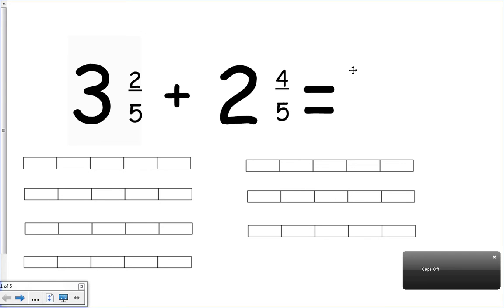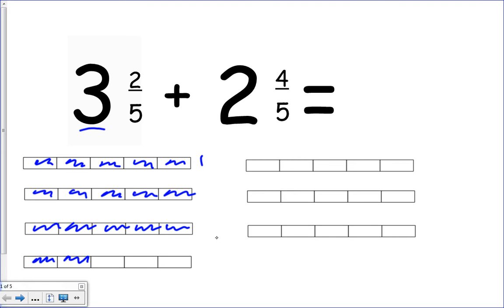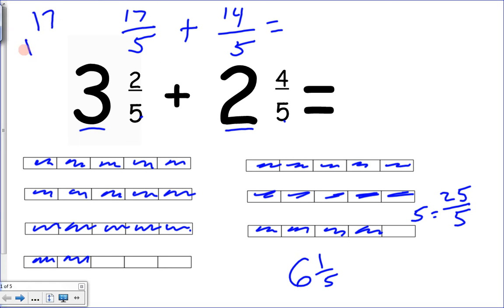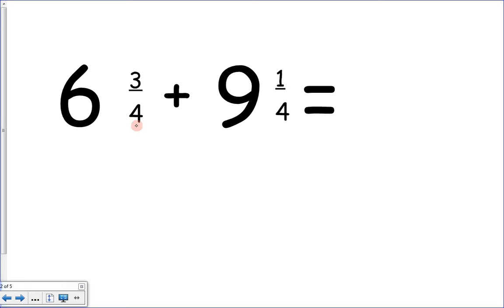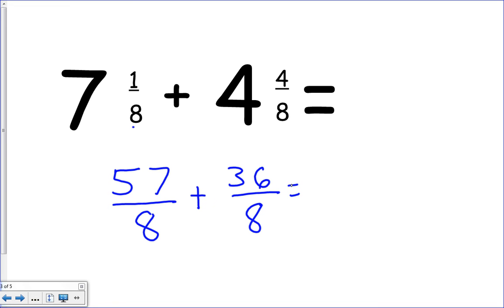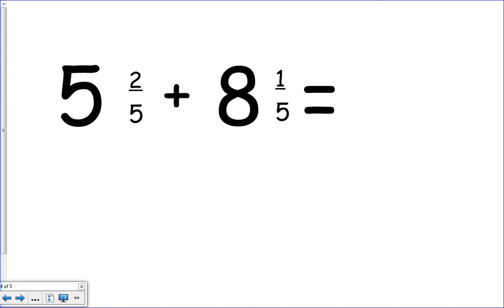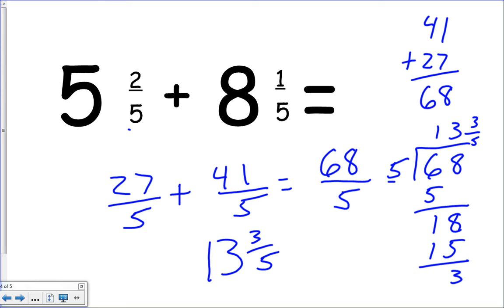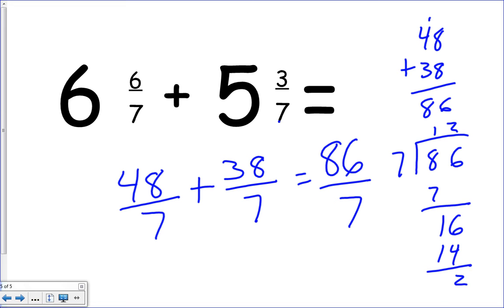Adding Mixed Numbers Prac